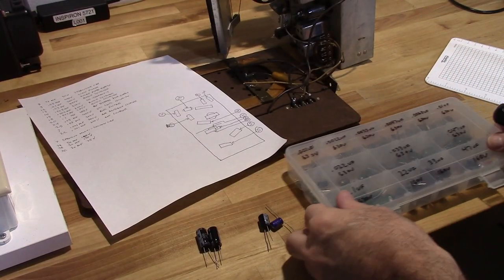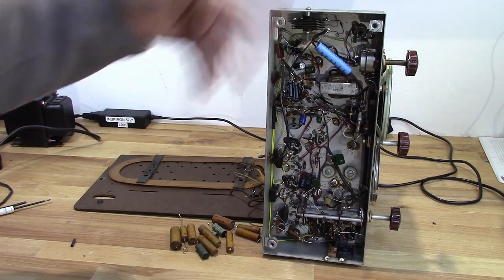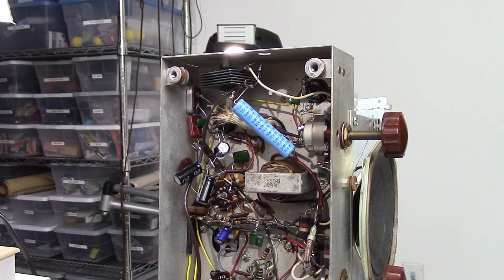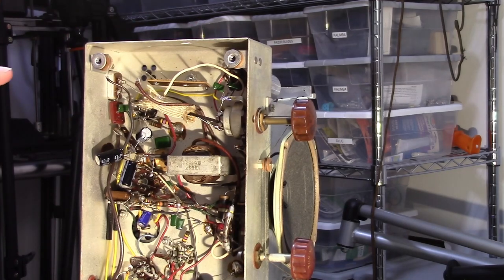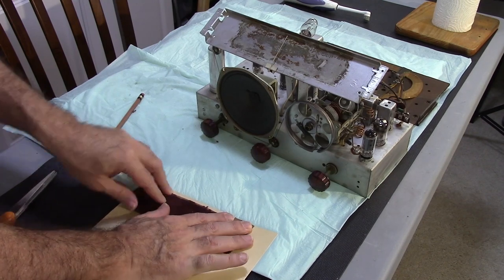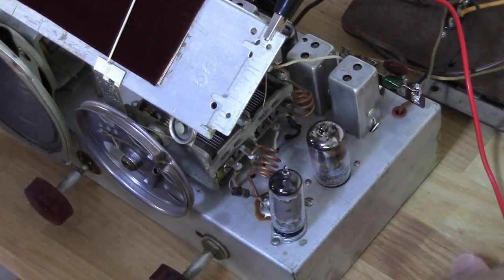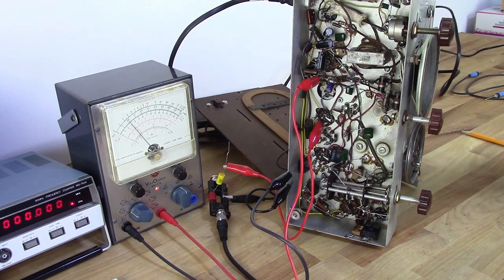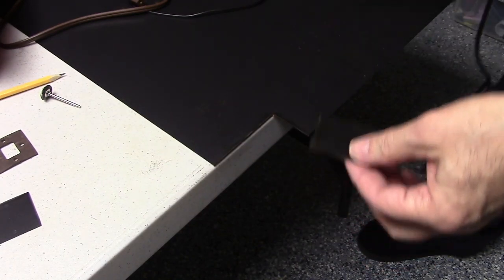1948 Westinghouse H 204A Radio Restoration Part 2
A continuation of the restoration of this Marine Veteran's radio, this video covers re-capping, replacing the Selenium rectifier with a modern solution, performing and AM and FM alignment, cleaning up the chassis, reassembling, coming up with a power cord solution and testing.  Will this be the last we see of this radio?  There may be one more surprise on the horizon!

A source for the Formica Laminate Counter Top material I used in the Plug Fix would be any home improvement store.  While I had an entire sheet, you can buy samples which are very inexpensive.